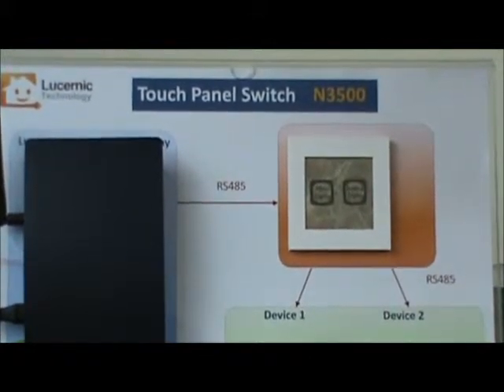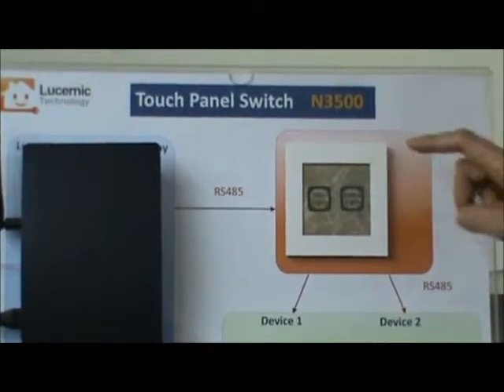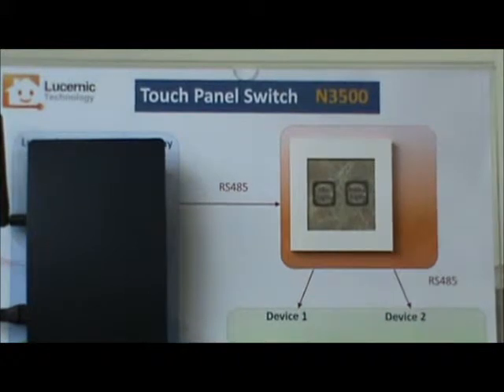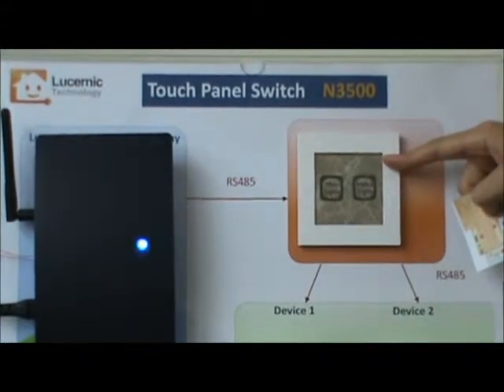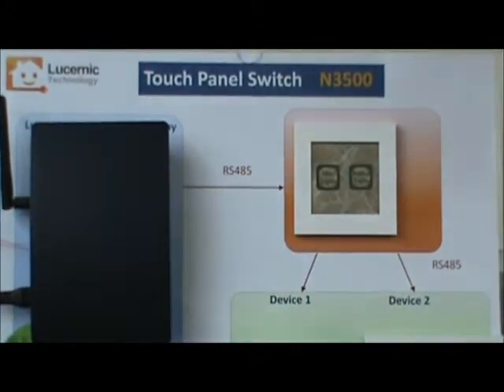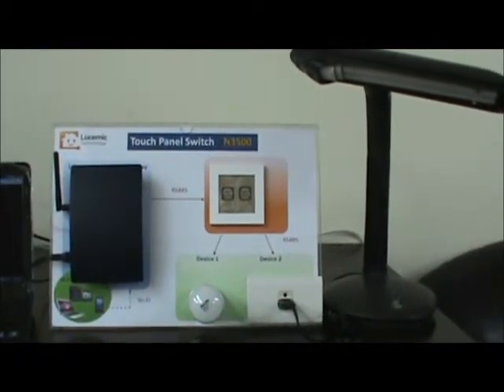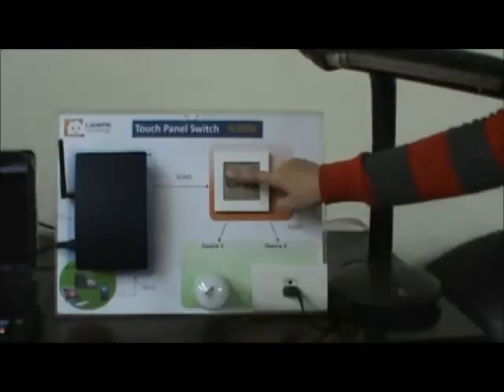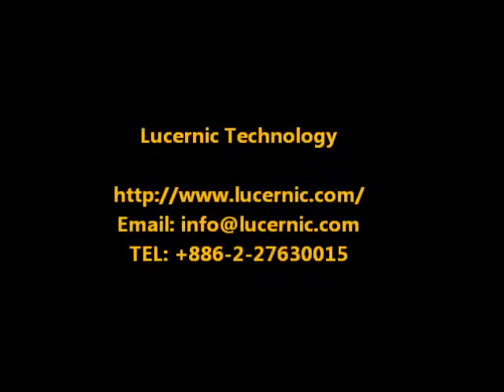Graphic User Interface (GUI) Touch Panel Switch N3500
Lucernic Technology launches touch panel switch N3500 in March 9, 2012.
It is an innovation of graphic user interface (GUI).
Features:
1. User-friendly interface
2. Control up to 256 devices
3. Adjustability of the touch point location
4. Innovation for graphic user interface (GUI)
5. Lower cost of installation
6. Lower maintenance cost
7. Comprehensive application

This ia a great home automation touch panel switch. It is suitable for light control, scenario control, IR control, and other diverse application. It uses capacity glass.